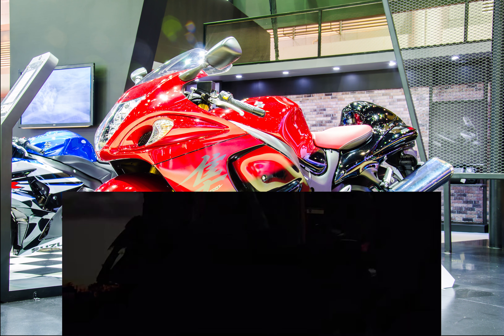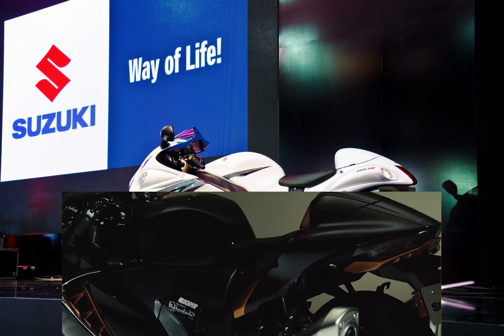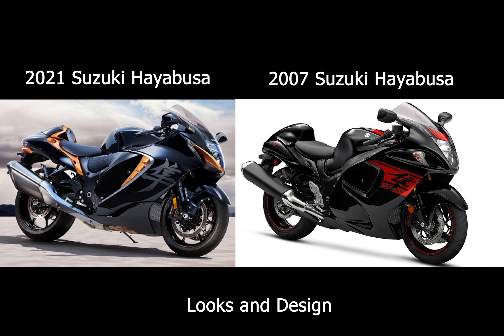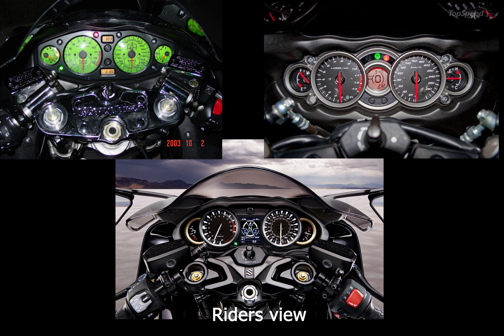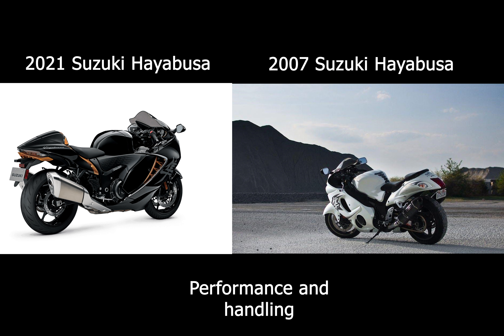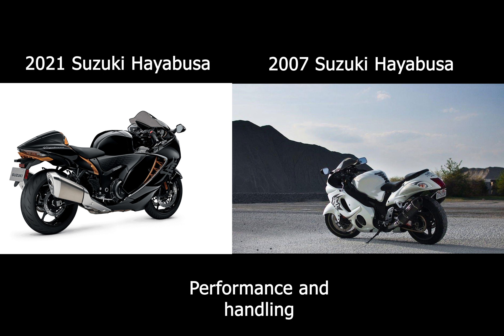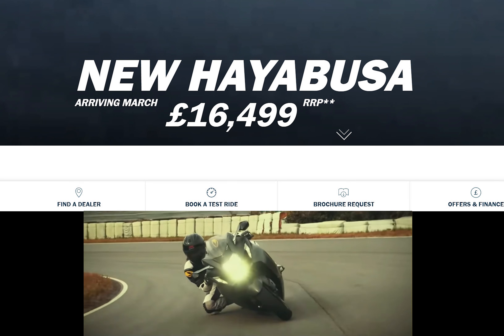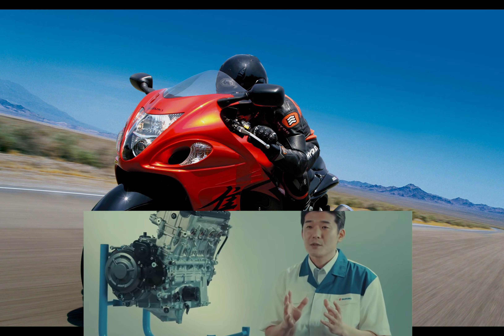Suzuki Hayabusa comparison OLD vs NEW... is the 2021 model worth it?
Of course I saw the news and was excited by the prospect of a new Hayabusa! I've gathered my thoughts after reading a lot of the material from Suzuki and other outlets, we will be asking the question...should you reserve a new 2021 Hayabusa??